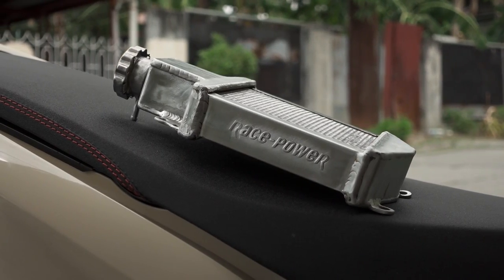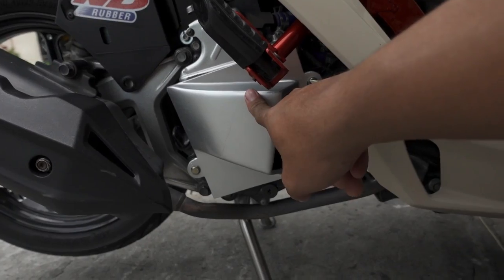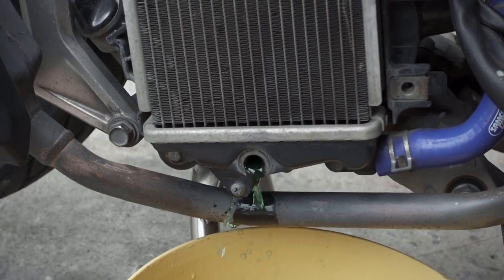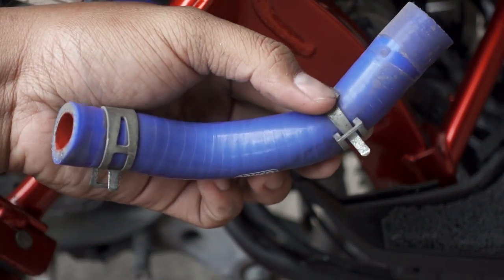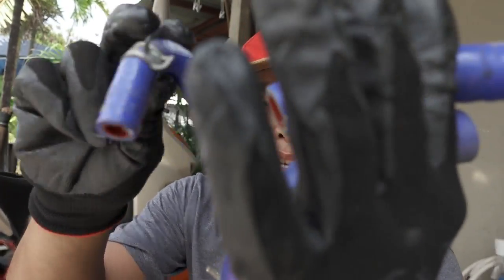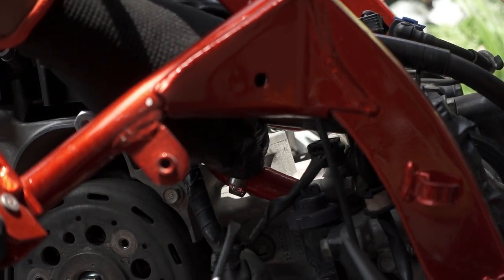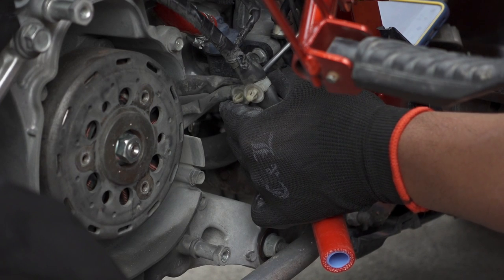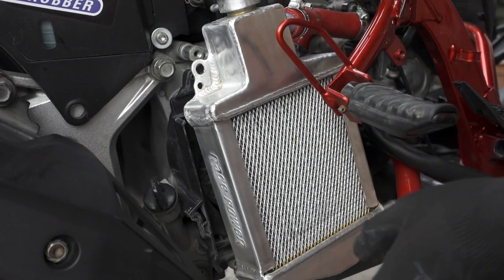INSTALLING RACE POWER RADIATOR | HONDA CLICK 125i